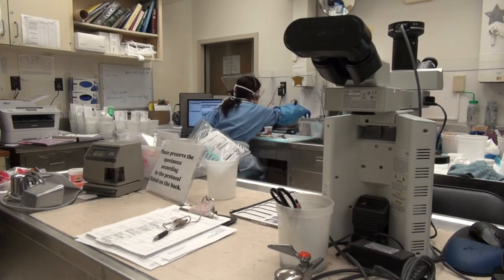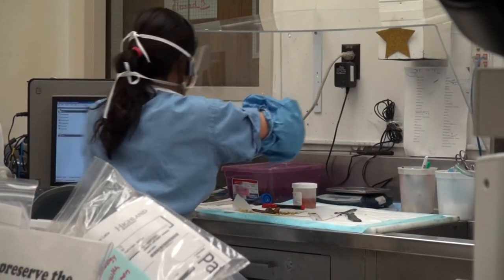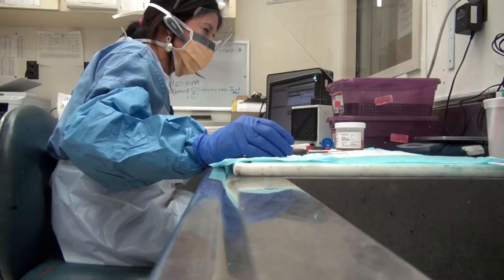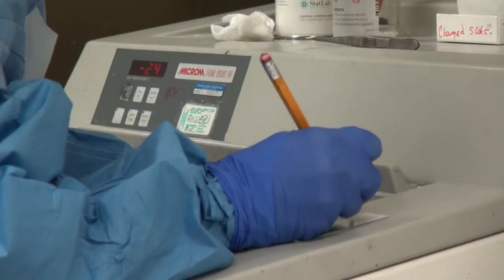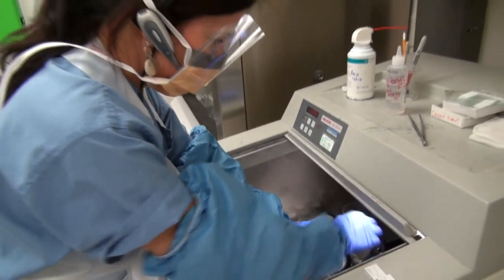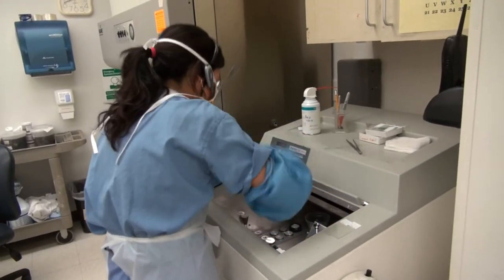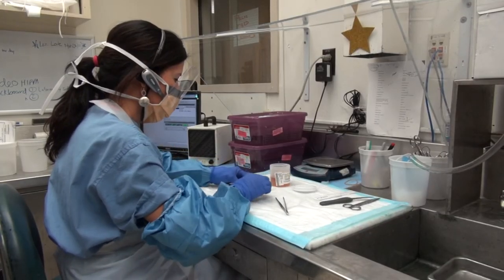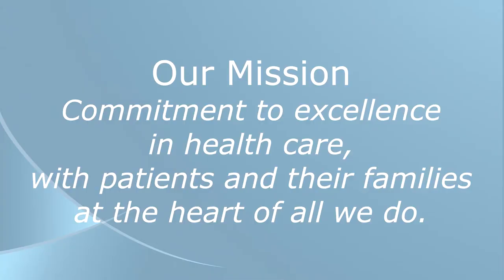Cecilia: On a Mission and Making a Difference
Cecilia, a PA in Surgical Pathology, plays an essential role in diagnosing patients. Even though she usually does not have direct contact with patients, she says they motivate her to do a thorough, thoughtful job every day.